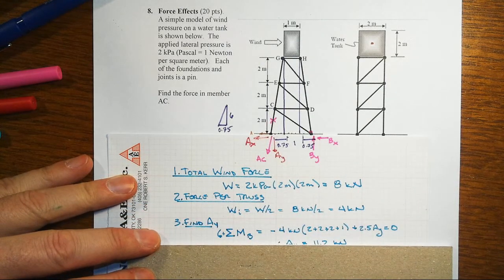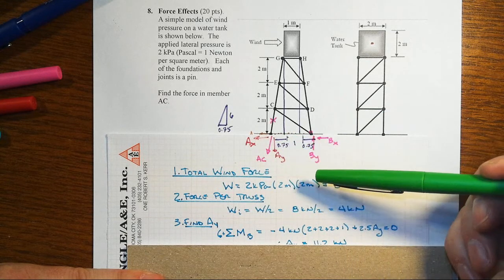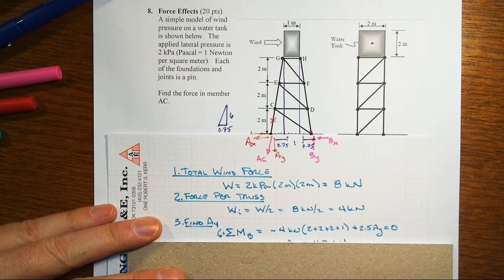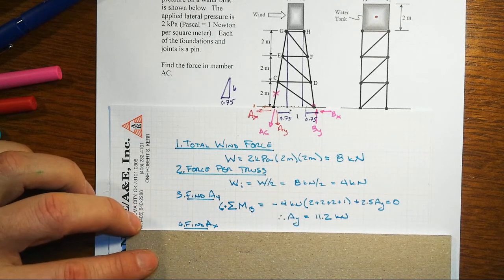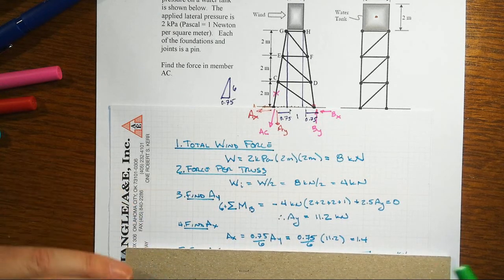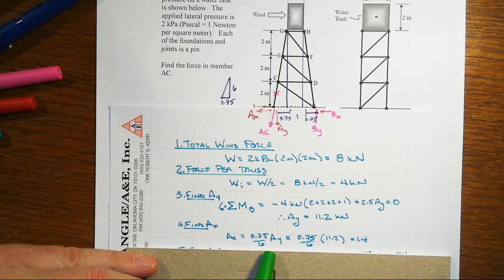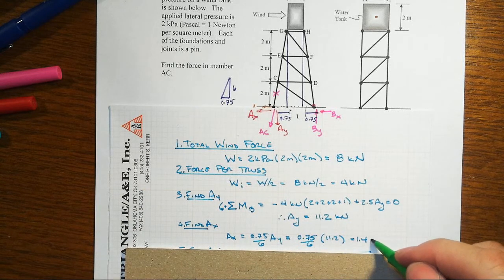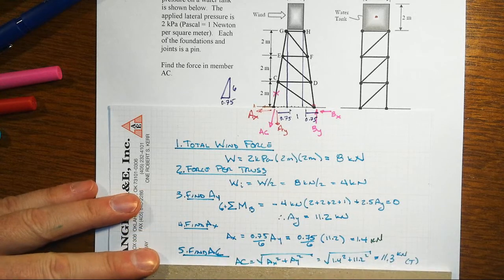CAT 1 Sp 18 8 Wind and Trusses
A simple model of a wind pressure on a water tank is provided.  The applied lateral pressure is 2 kPa.  The tank is supported by a truss.  Find the force in one member.